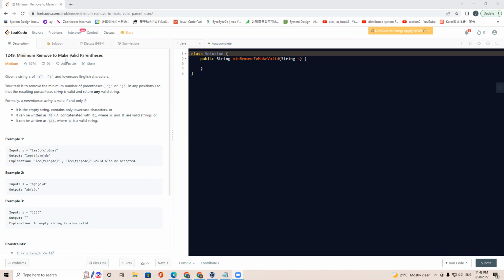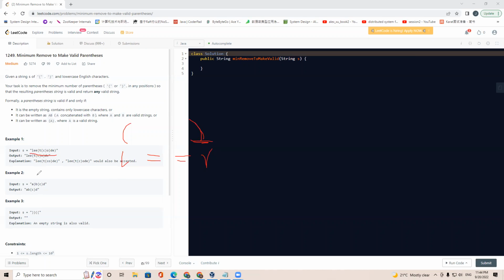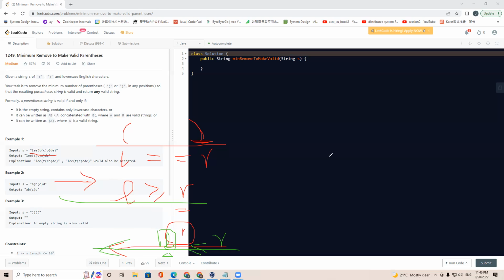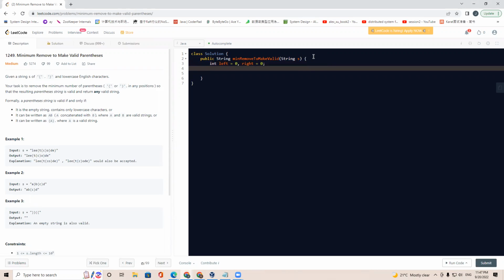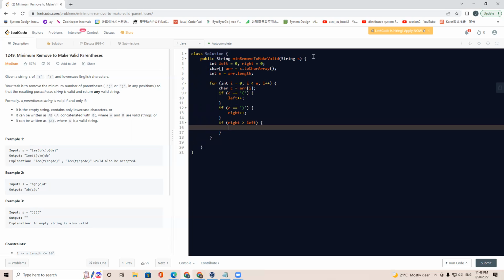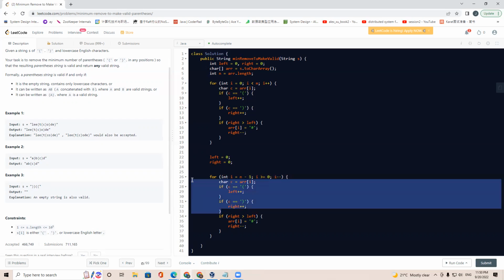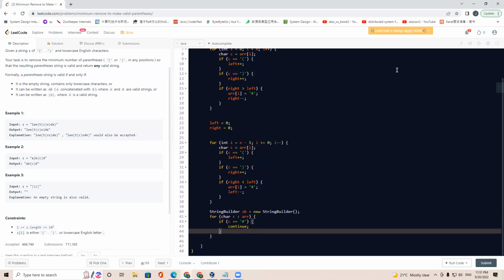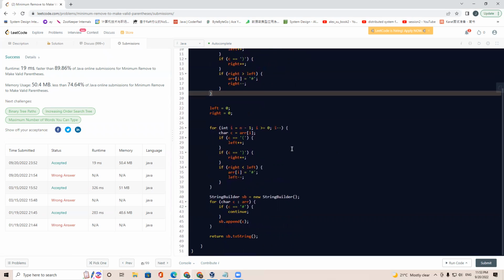1249. Minimum Remove to Make Valid Parentheses